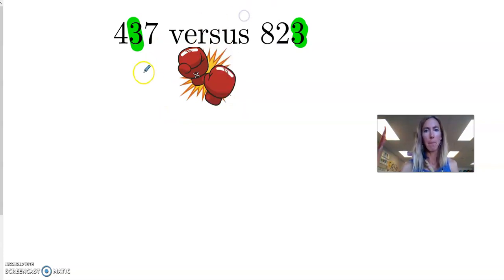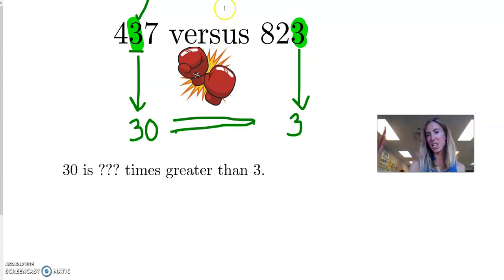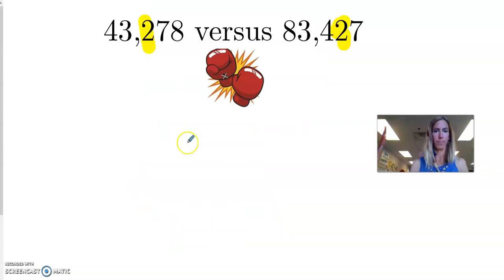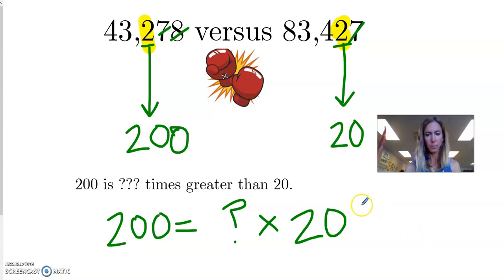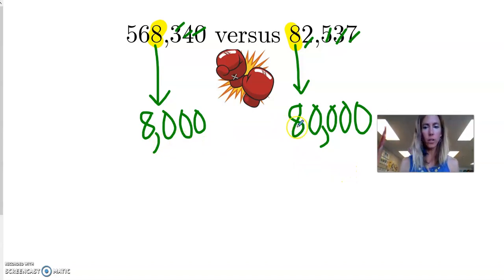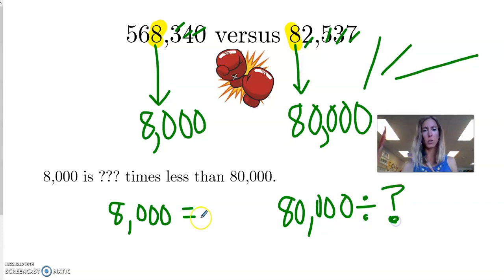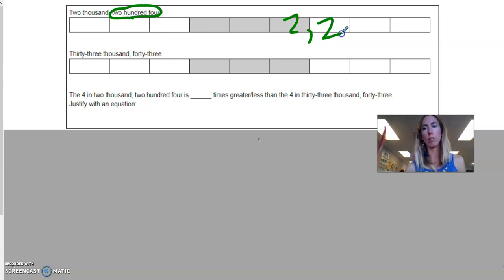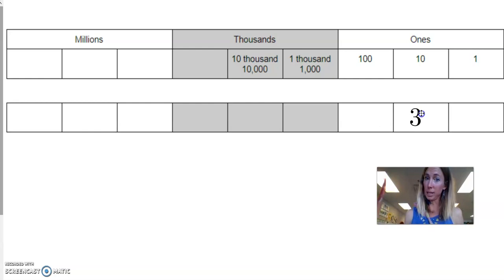Place Value Battles